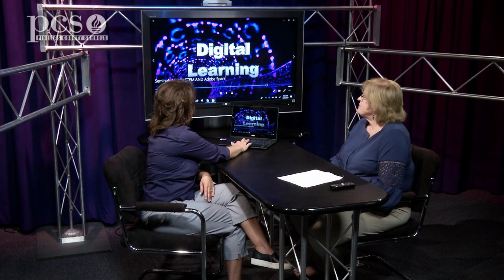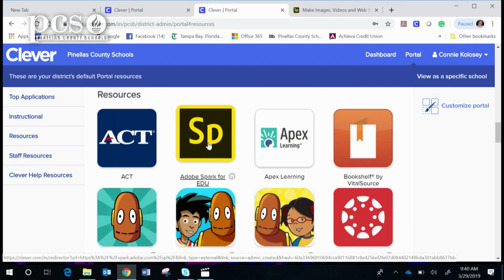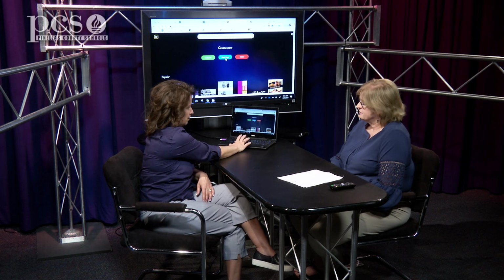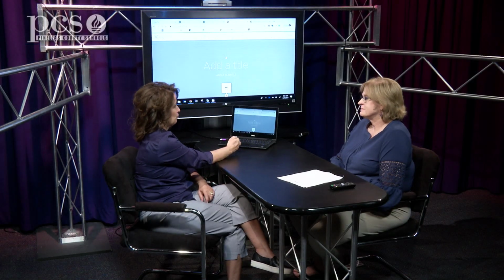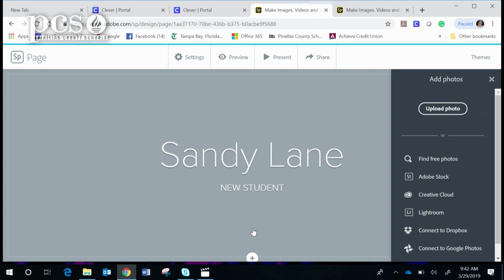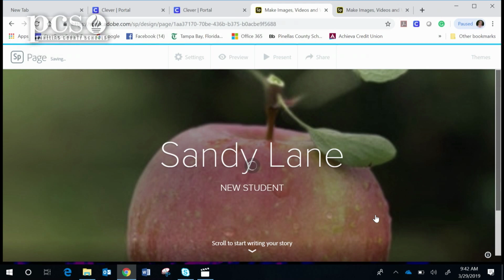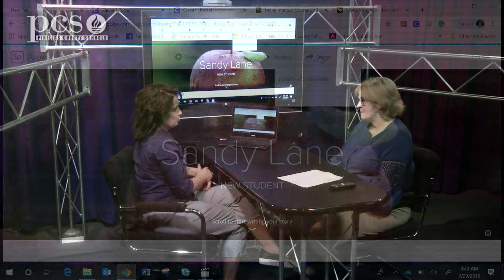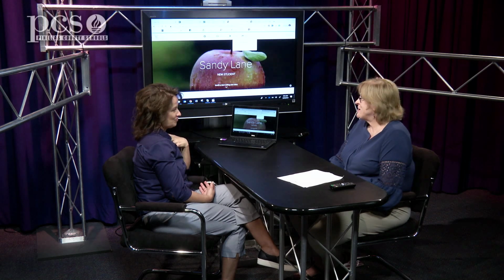Digital Learning-How use Adobe Spark for classroom engagement.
Host Connie Kolosey is joined by Technology Integration Coordinator Laura Clark to discuss the new Adobe Spark program at Sandy Lane Conservatory for the Arts.  An on line demonstration is featured showing viewers how to get to and use the program.